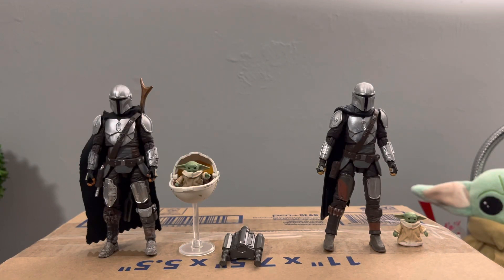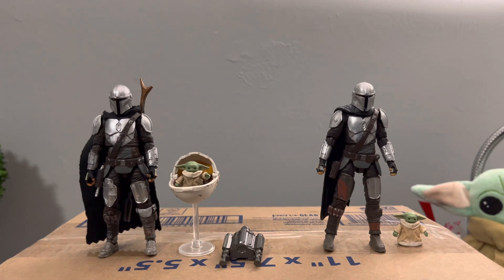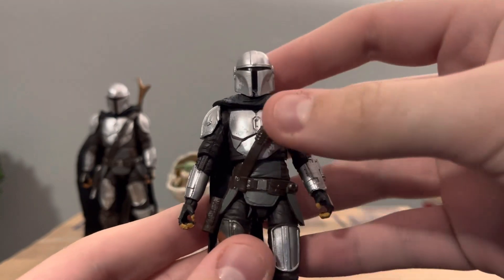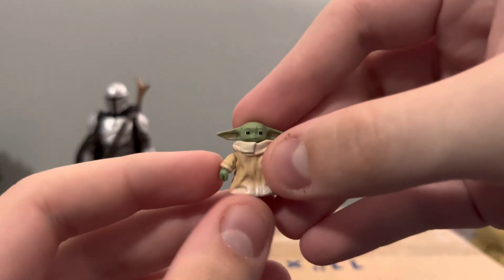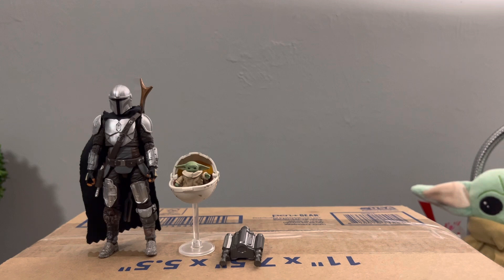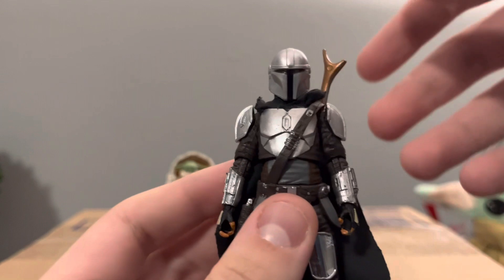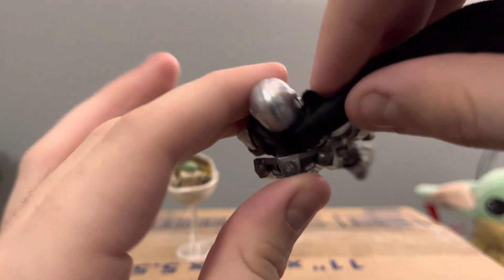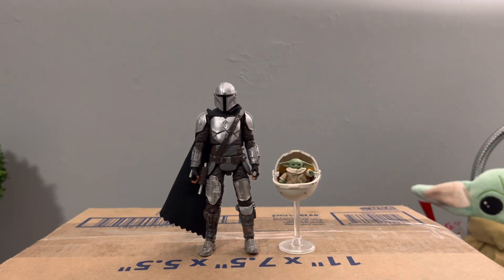Star Wars the Vintage Collection : Custom Mandalorian and Grogu Comparison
My first Video! I hope you enjoy!!